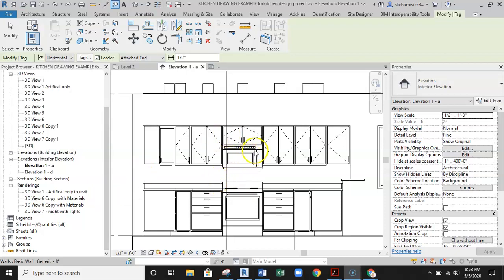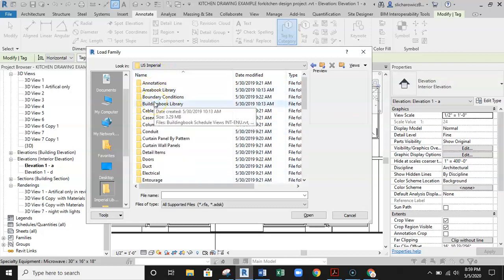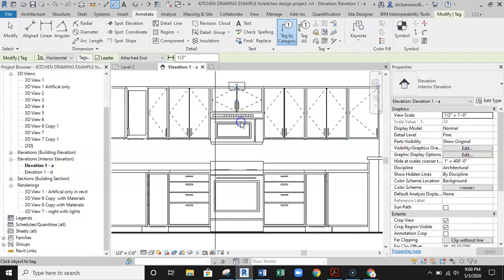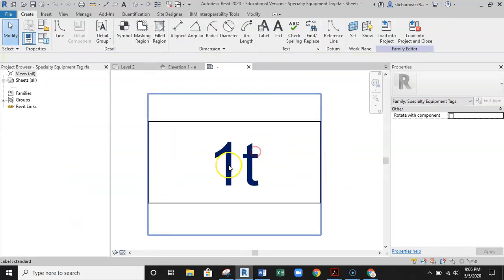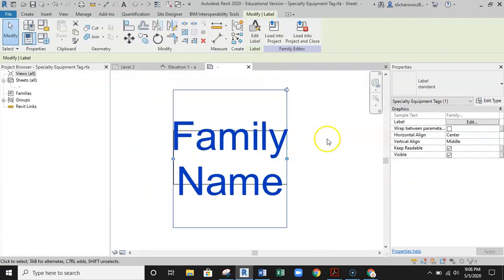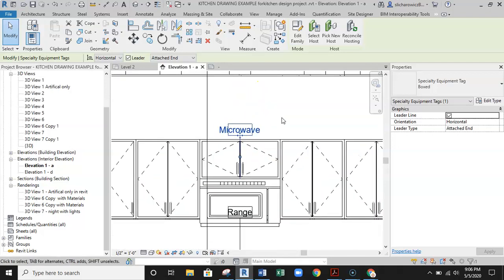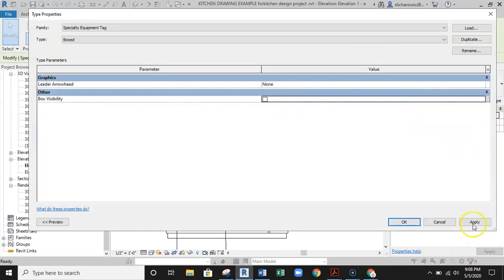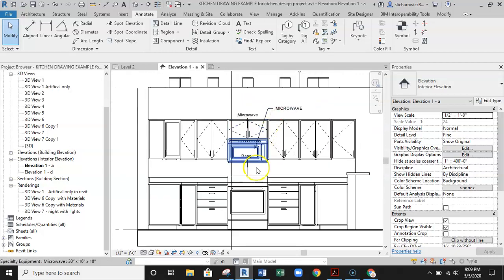Revit -Changing a Specialty Equipment Tag